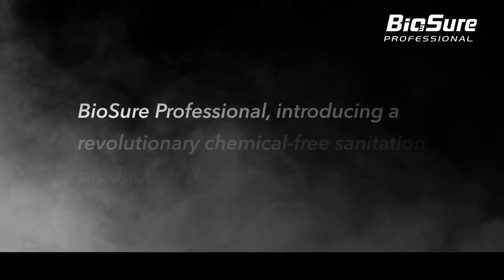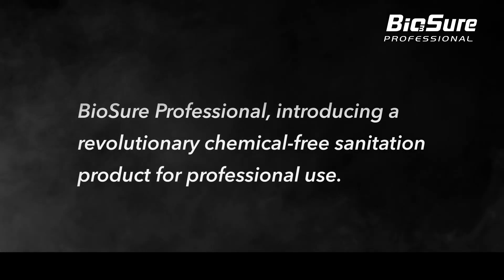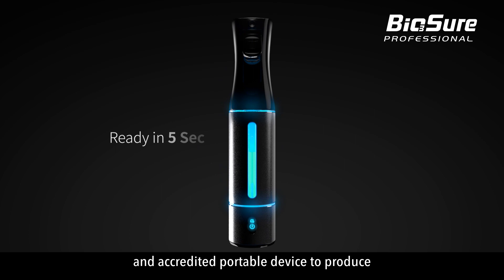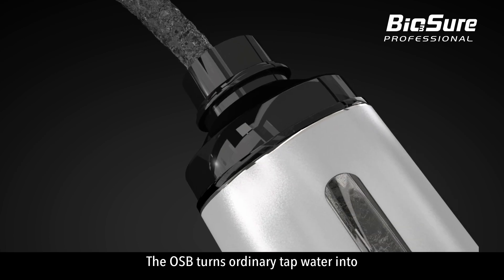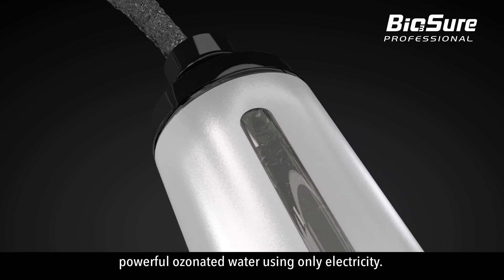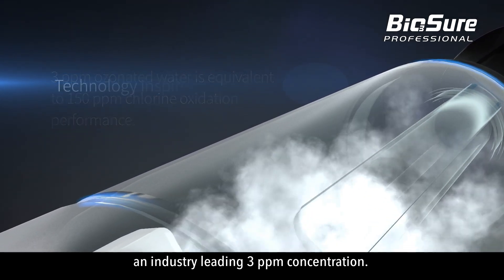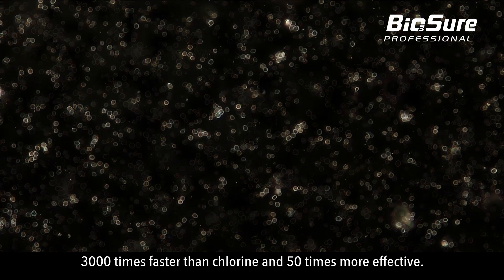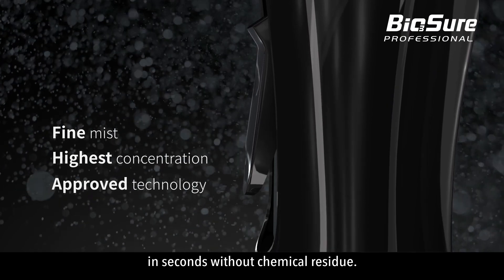Ozone Spray Bottle Pro Introduction【BioSure Professional】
''By using BioSure Ozone Spray Bottle Pro, 99.99% of the new Coronavirus can be inactivated rapidly, as tested by Nara Medical University, Japan.''

The 2nd generation handheld rechargeable Professional Ozone Spray Bottle (OSB Pro) applies revolutionary electrolysis technology that can convert your regular tap water into anti-bacterial sanitizing water. This revolutionary technology can help replace conventional chemical surface sanitizers. Simply fill the bottle with clean tap water, press the button, and the device will instantly convert ordinary water into ozonated water.

Ozonated water is well-known for its fast and powerful sanitation performance. This ozone sprayer offers effective, safe, and environmentally friendly surface sanitation for many commercial hygiene applications.